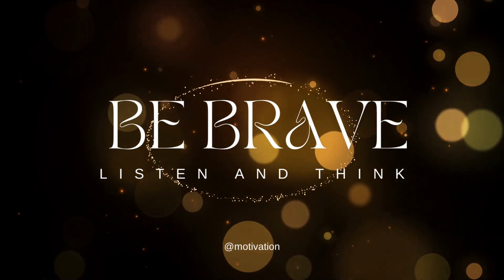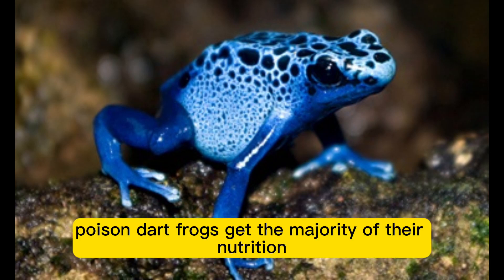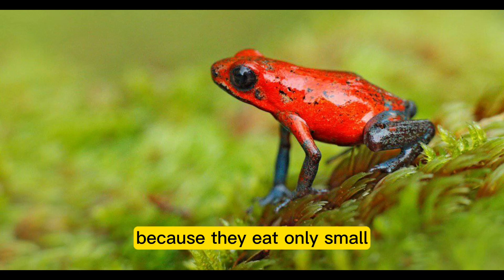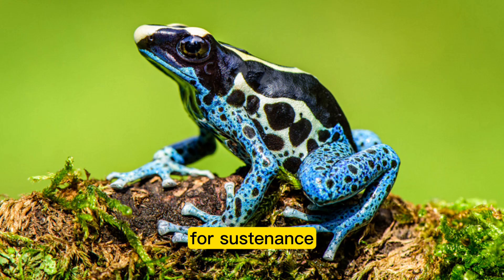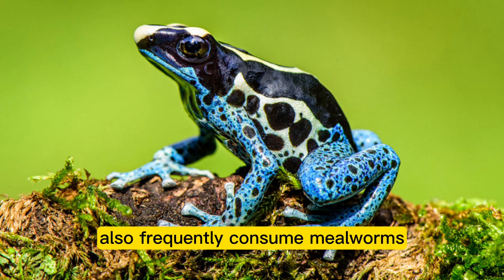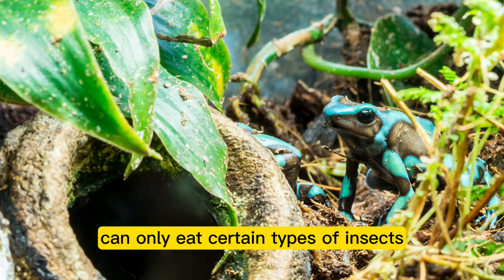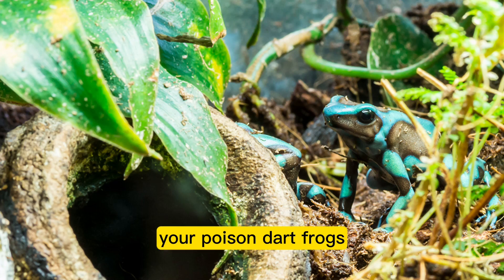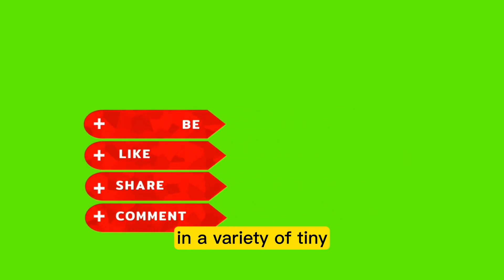The poison dart frog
In this video, you will learn how to confidently respond to uncomfortable questions that you really don't want to answer. The video provides several examples of questions that you might encounter and offers suggestions for how to respond in a way that shows curiosity and interest in the question without giving away too much information. The video also covers the basics of getting permission for copyrighted material, including identifying the owner and seeking legal advice if necessary. Additionally, the video provides troubleshooting tips for accessing YouTube and finding recorded videos on Teams. If you're looking to add a video to your website, the video also covers how to use a video block to add a single video to a page on your site. Whether you're dealing with uncomfortable questions, seeking permission for copyrighted material, or troubleshooting video-related issues, this video has you covered.